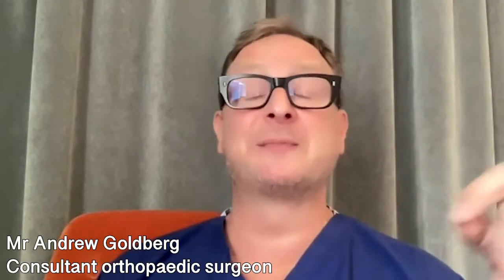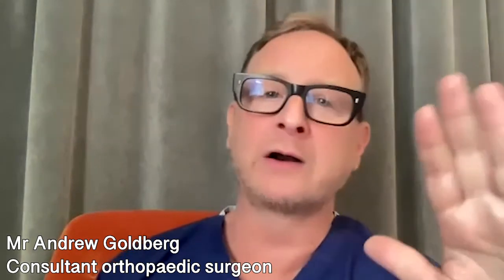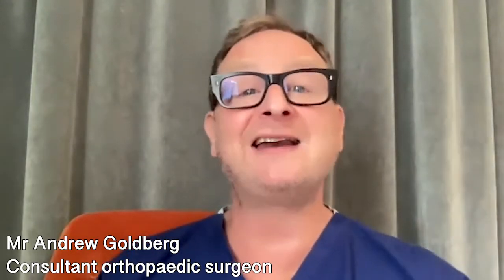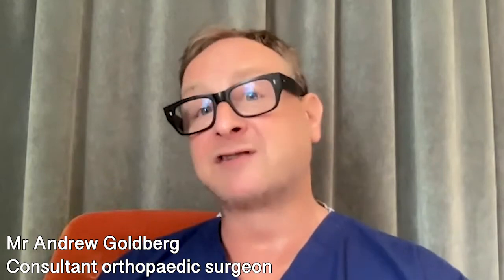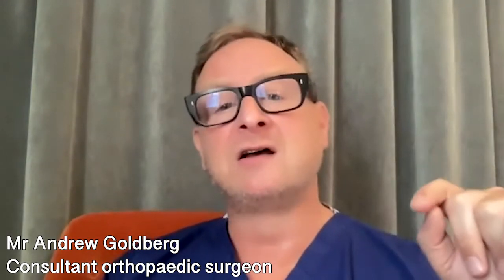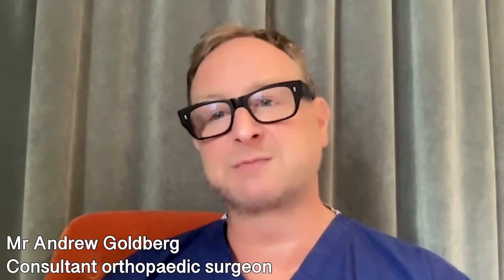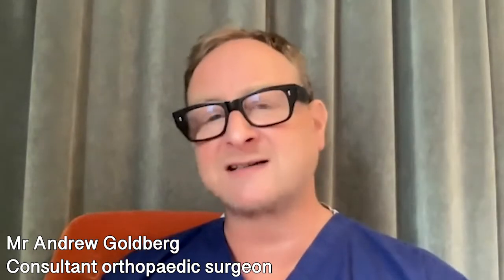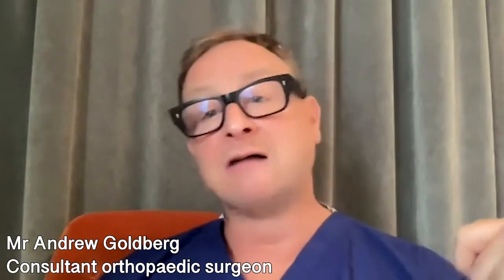How is a typical ankle replacement procedure performed? - Online interview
In this informative online interview, Mr Andrew Goldberg, a highly distinguished consultant adult and paediatric orthopaedic surgeon, explains in detail how an ankle replacement surgical procedure is generally performed, and reveals when it is absolutely required for patients.

00:00 How is a typical ankle replacement procedure performed?
00:57 When is it recommended? When is it absolutely required?
01:43 Might I require another ankle replacement even after undergoing one?
02:16 What are the potential risks and complications?
03:45 What should I avoid doing after undergoing ankle replacement surgery?